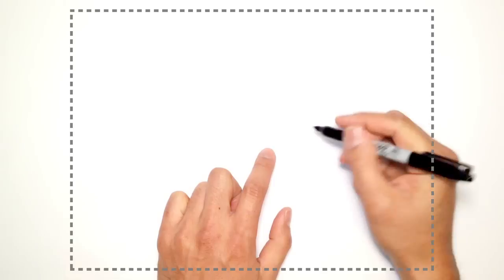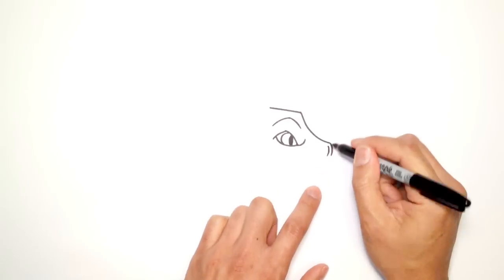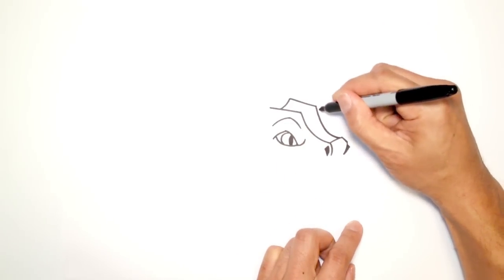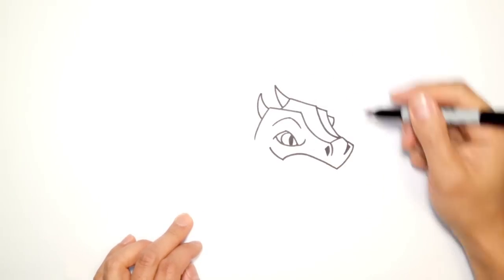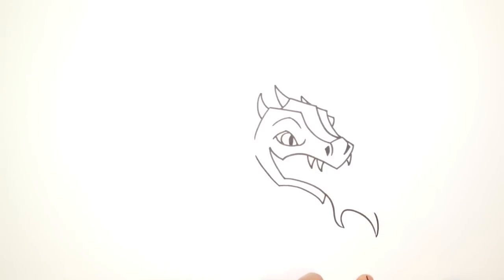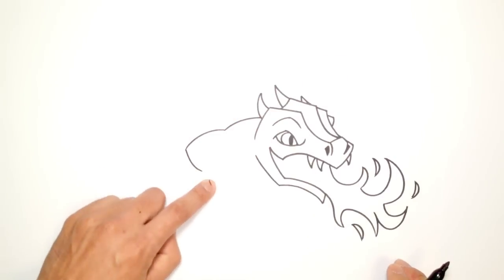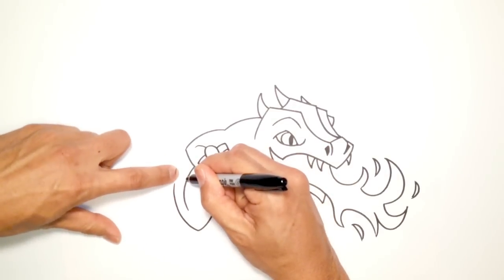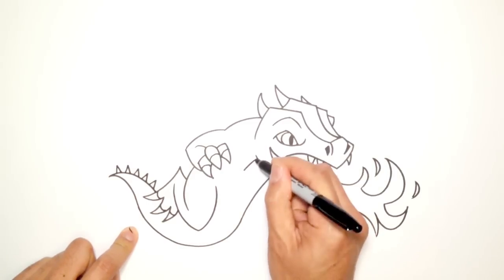How to Draw a Dragon | Clash of Clans